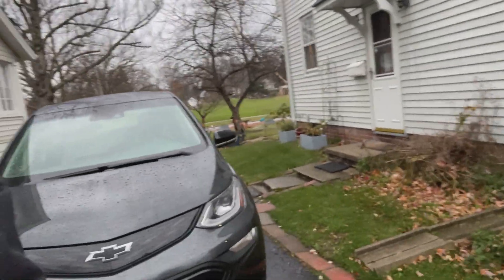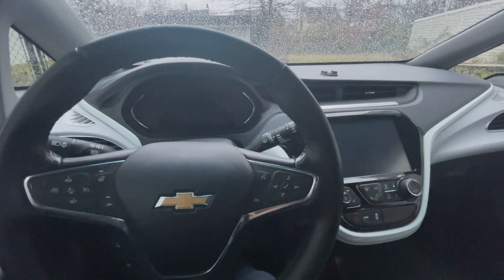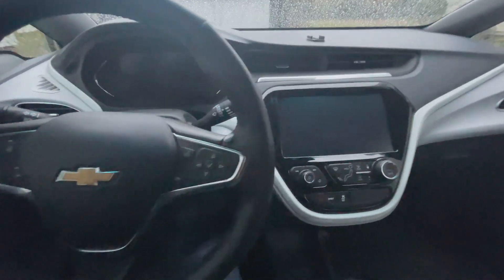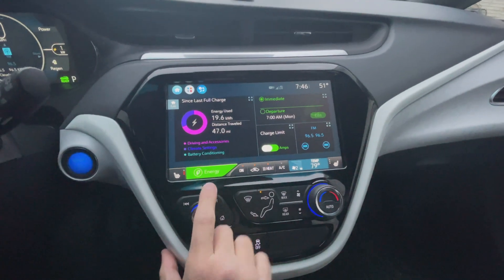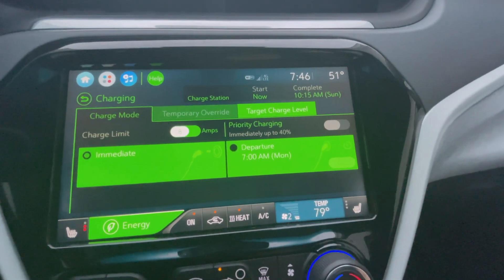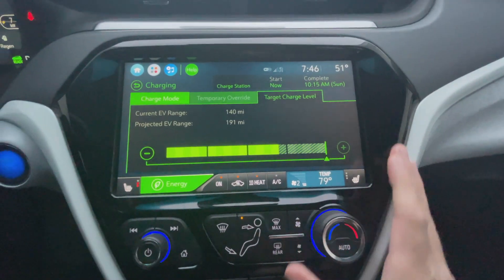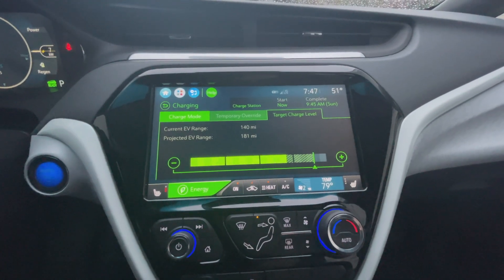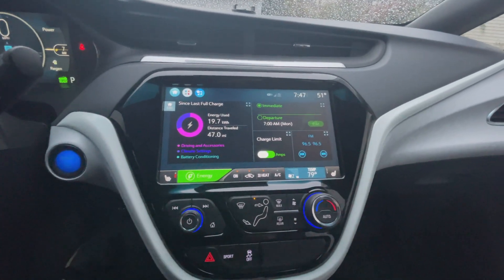Chevy Bolt Fires - What To Know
Recently, GM announced a voluntary recall on nearly 70,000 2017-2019 Chevy Bolt EVs for battery fire issues. There have been 5 reported cases of fires for these model years, which sparked the recall to go into effect. As of right now, there is no permanent fix for the issue, only a work around. GM and Chevy is recommending owners only charge their vehicles to no more than 90% while they figure out a more permanent solution or even the cause of the fire. This video is specifically discussing what you can do in 2019 Chevy Bolt EVs. I do not have access to a 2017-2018 Chevy Bolt, but you can set Hilltop Reserve and it will do the exact same thing that I demonstrated in this video.

After demonstrating step by step what you need to do to prevent your car from charging further than 90%, I give my opinion on the recall and discuss why electric vehicles are still safer than internal combustion powered vehicles.

Article describing how often gasoline powered vehicles catch on fire over an electric vehicle

Chapters:

0:00 - Intro
00:36 - My Charging Situation
01:14 - Tutorial Setting Charge Limit
02:59 - Electric Vehicle VS Gas Safety
04:31 - My Thoughts
6:25 - Outro